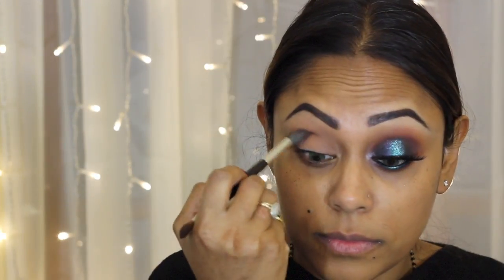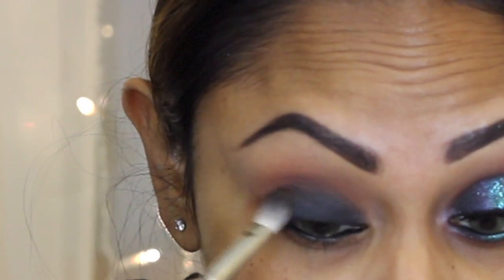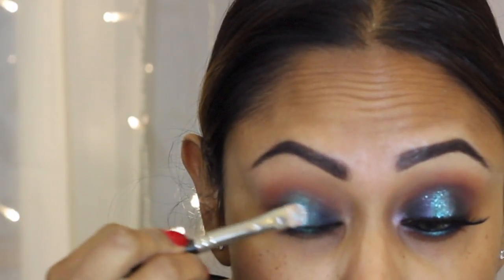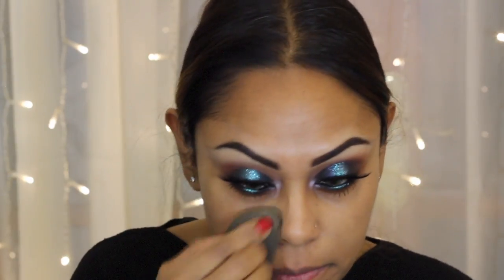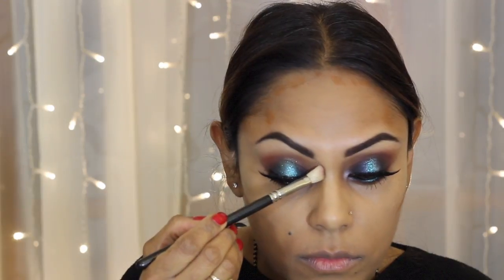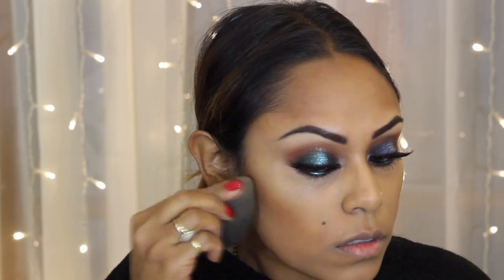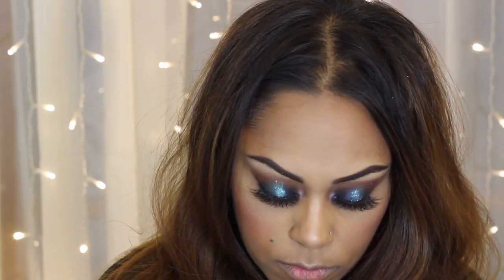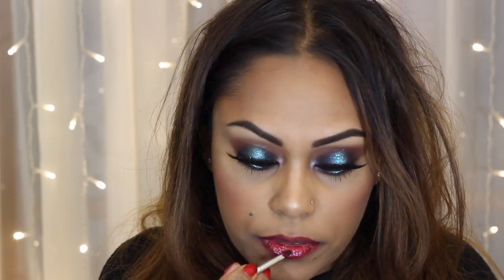MERMAID GLITTER SMOKEY EYE TUTORIAL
Hi guys!  I have created this edgy mermaid makeup tutorial for you!

If you like, then press the thumbs up button!